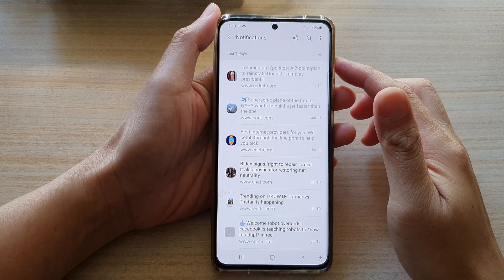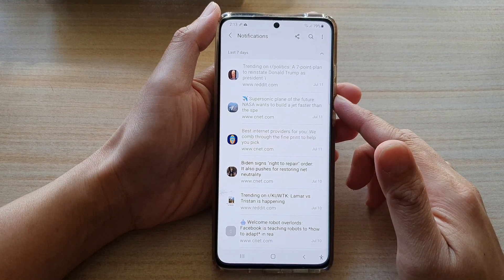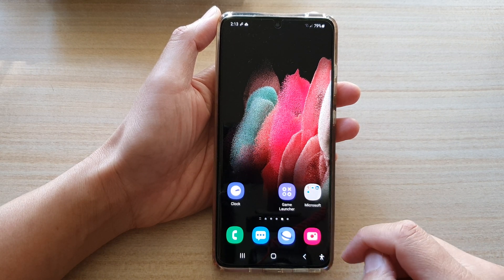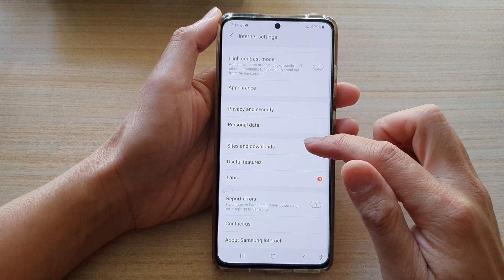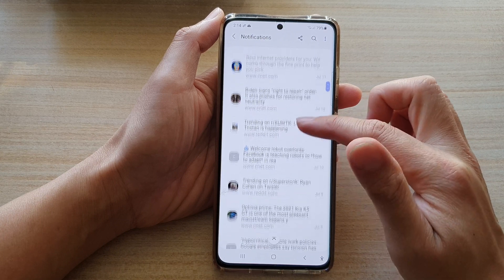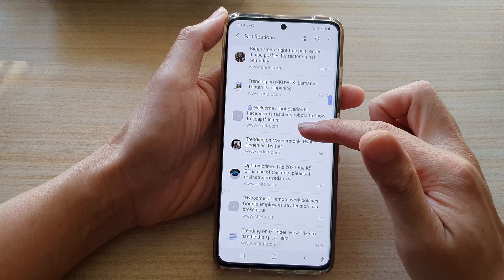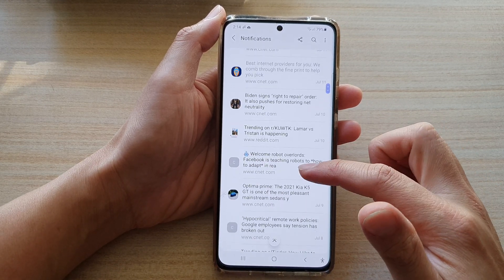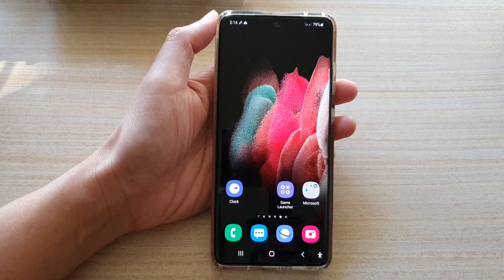Galaxy S21/Ultra/Plus: How to View Samsung Internet Notifications History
Learn how you can view Samsung Internet notifications history on the Galaxy S21/Ultra/Plus.